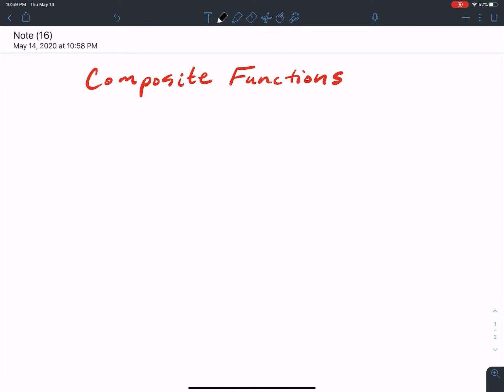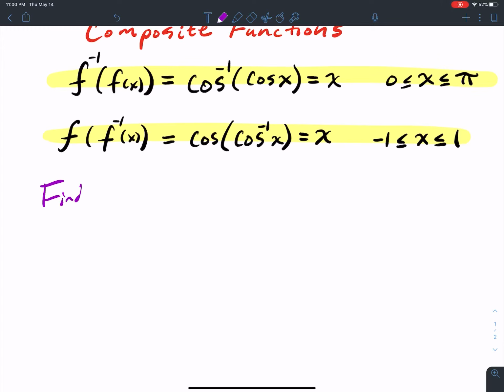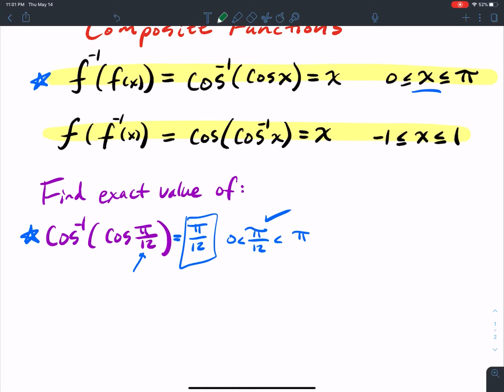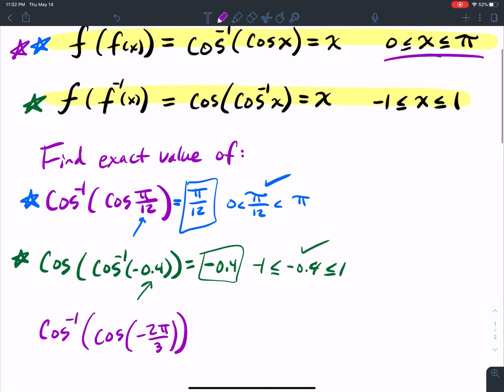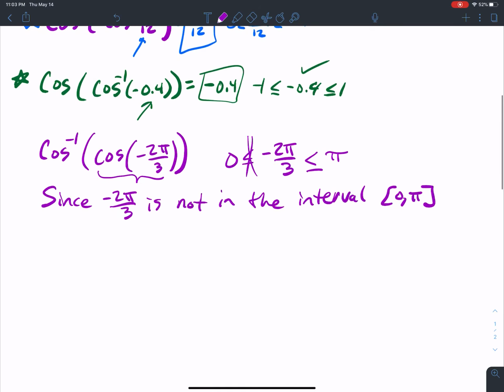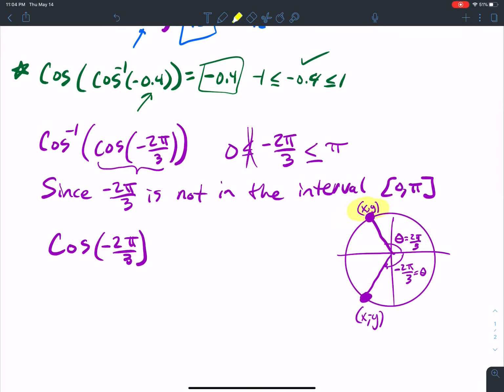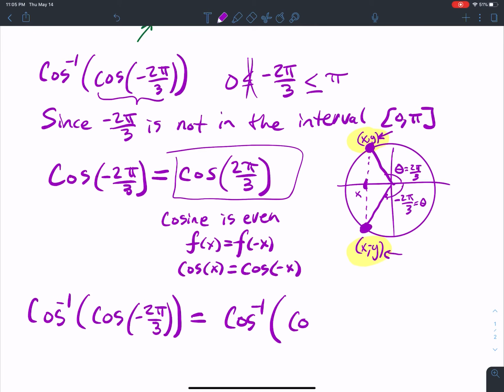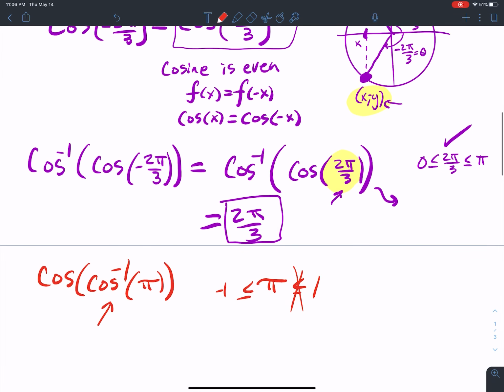2.1.5 Composition of Cosine Function cos(arccos(x)) and arccos(cos(x))